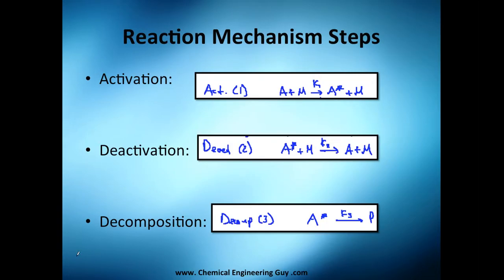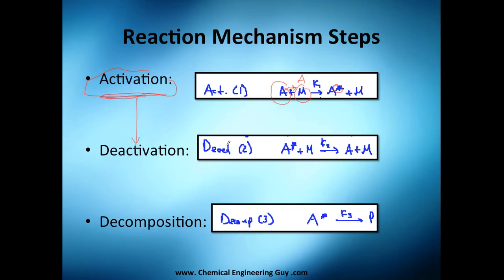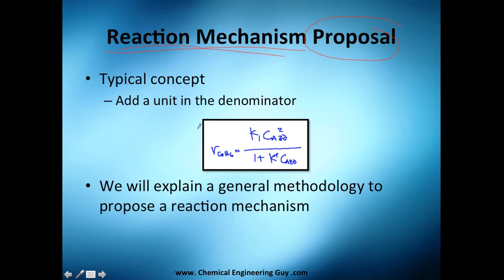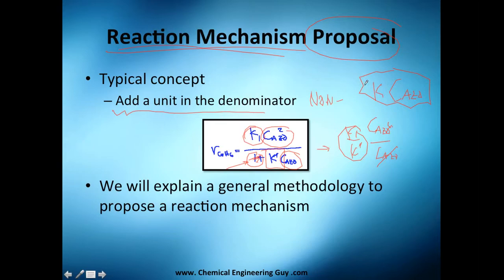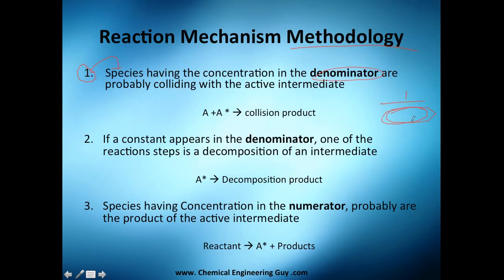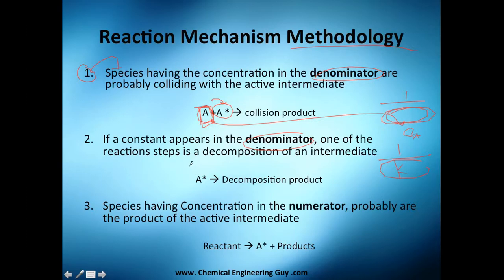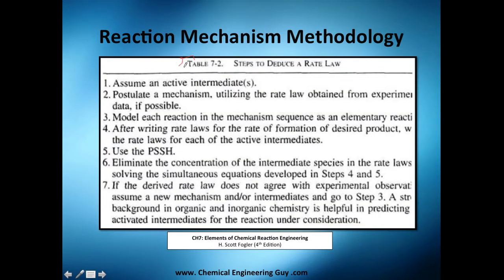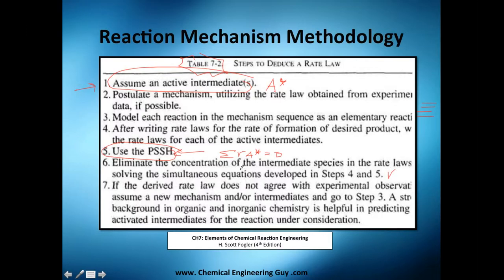Proposing a Reaction Mechanism // Reactor Engineering - Class 116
How to propose a Reaction Mechanisms (the basics).

This is important, since some times you are going to see different types of rate of reaction equations.

The more you study this, the more you understand how the rate of reaction is behaving.